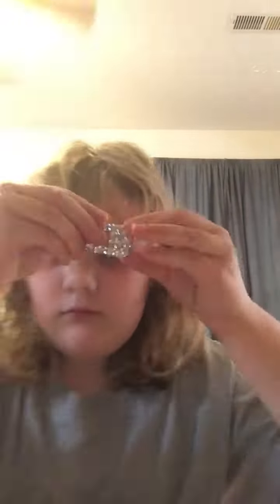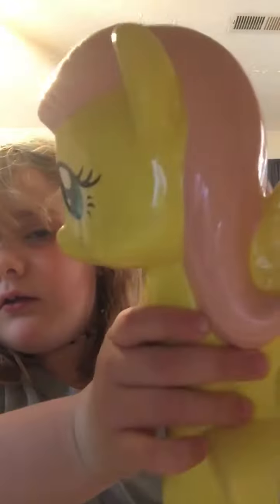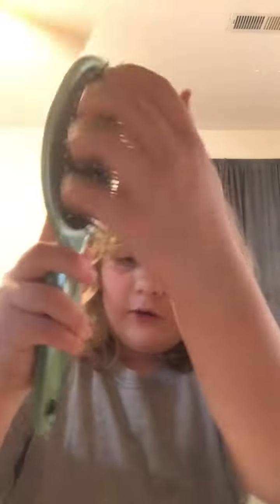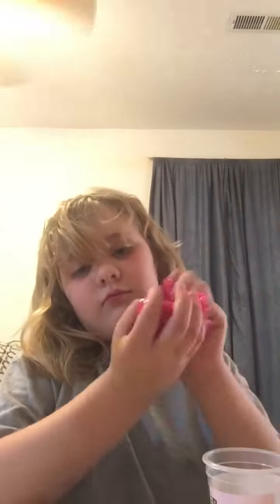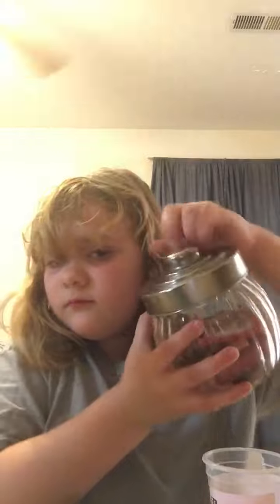February 28, 2023